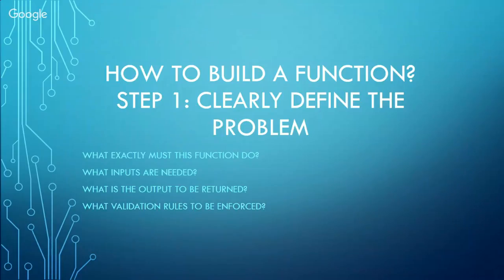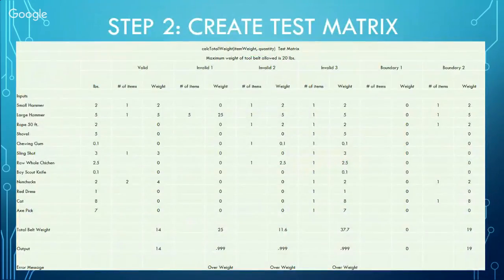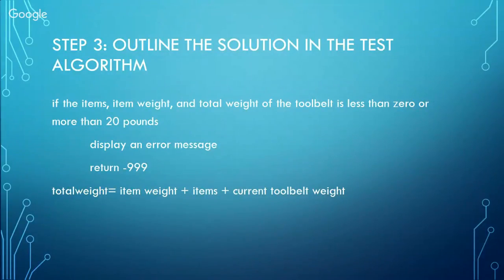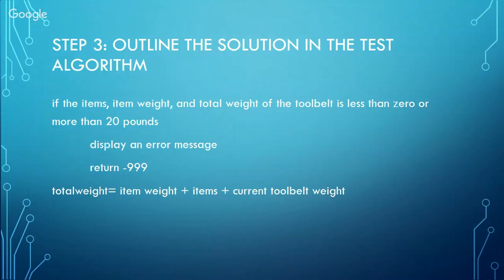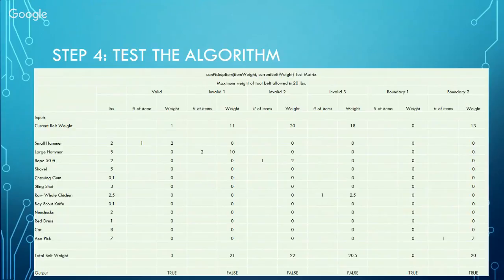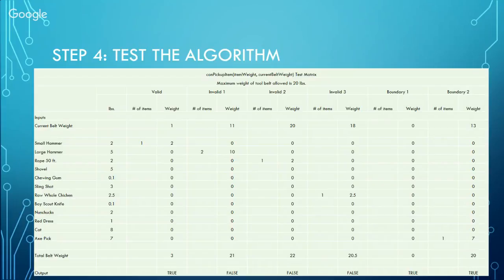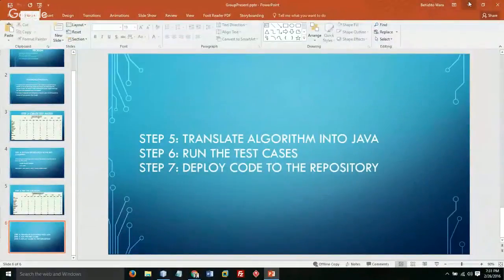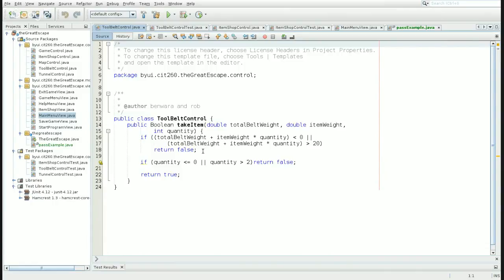CIT 260 GROUP PRESENTATION - MIDTERM